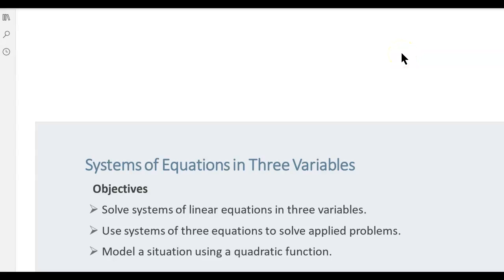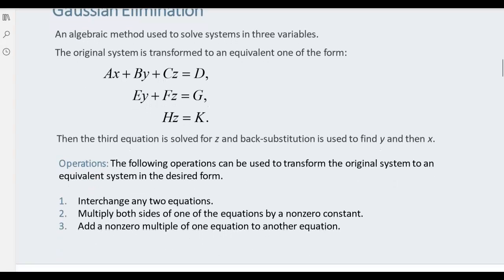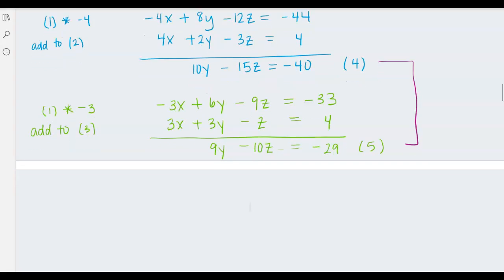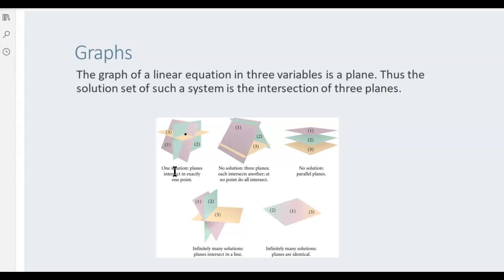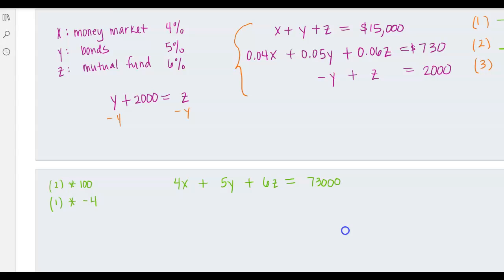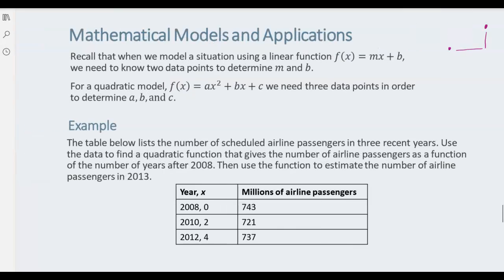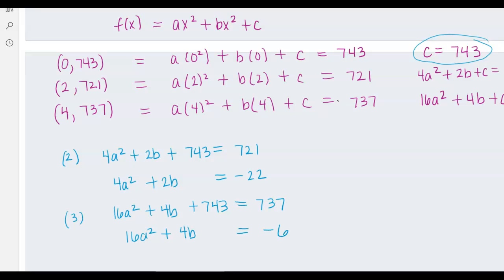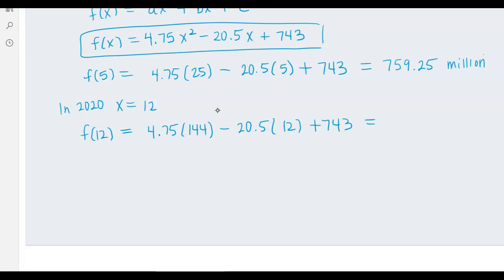Systems of 3 Equations